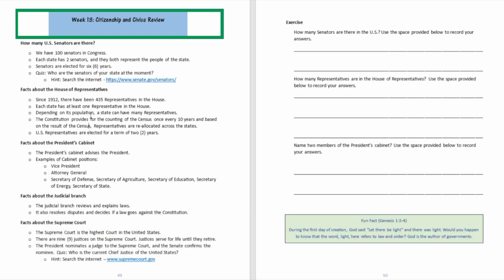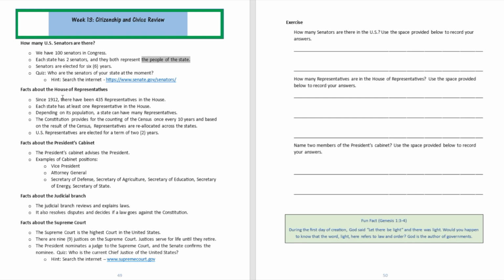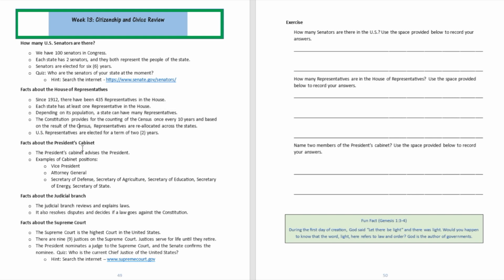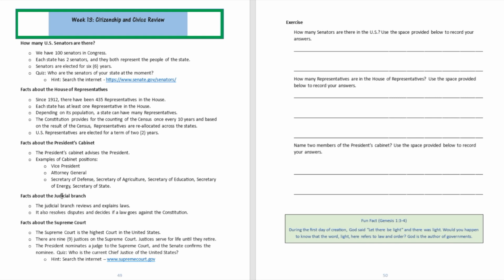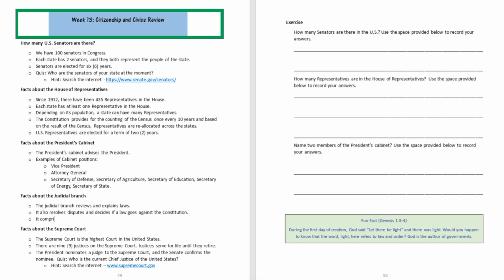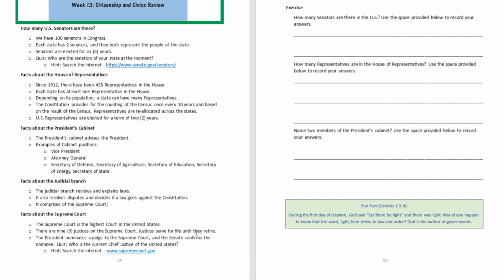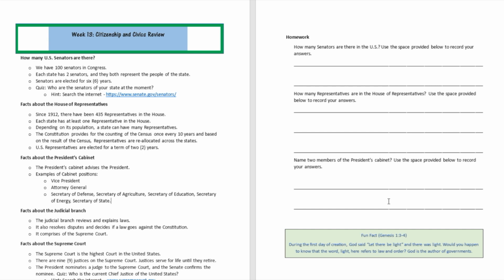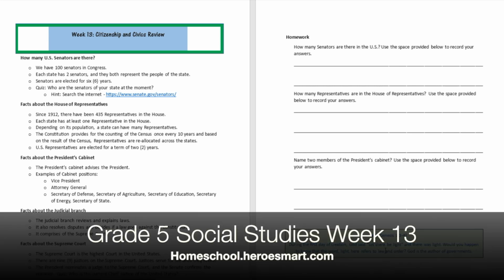Grade 5 Social Studies Week 13 - Free Homeschooling Video (American History, Geography, Civics...)